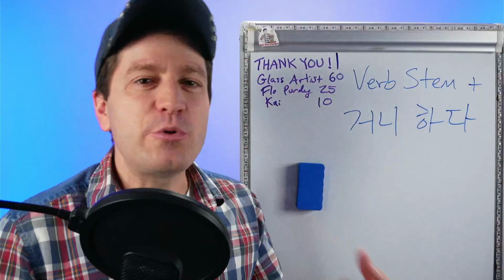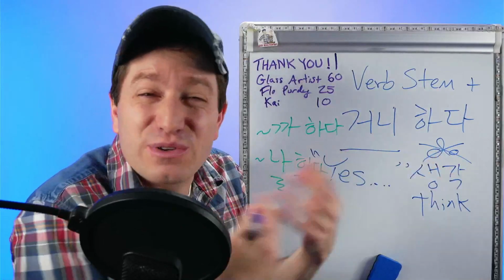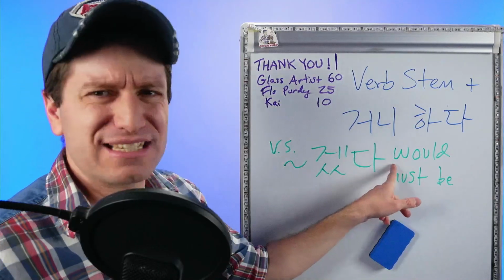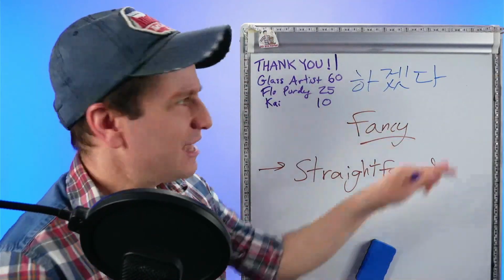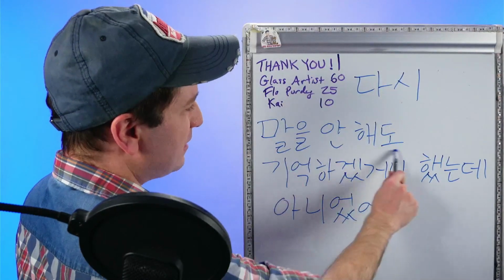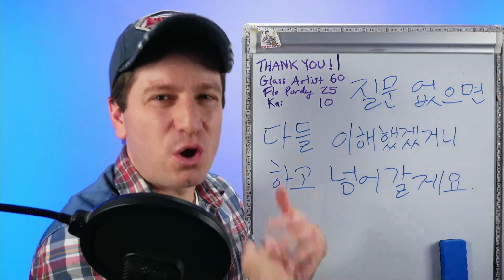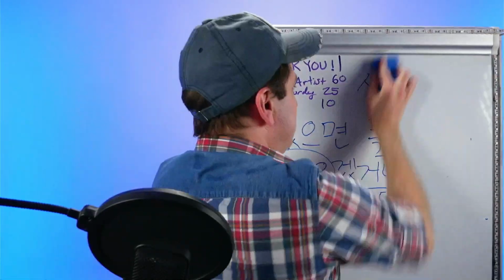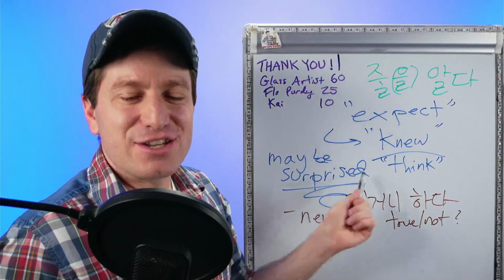~겠거니 하다 "To Assume" | Live Class Abridged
This is an abridged version of the live stream from 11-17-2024 about the form ~겠거니 하다, as well as comparing it with 줄(을) 알다.